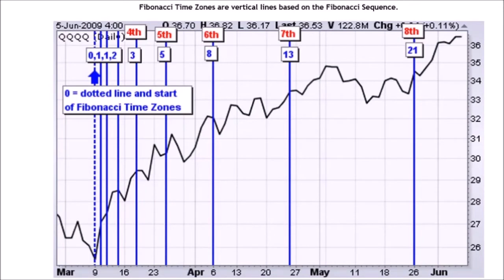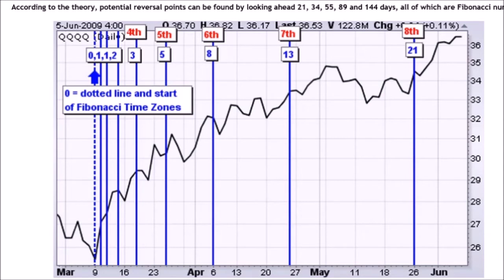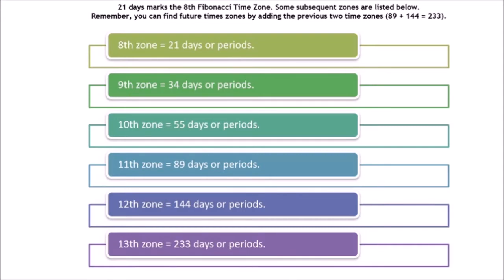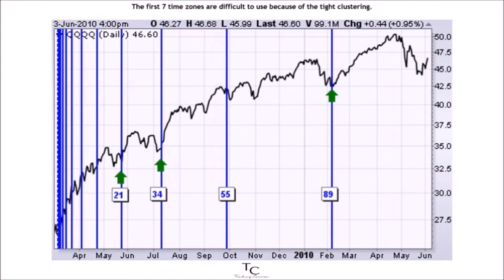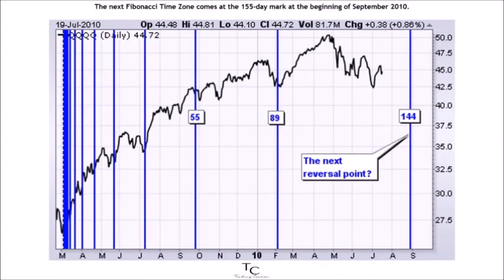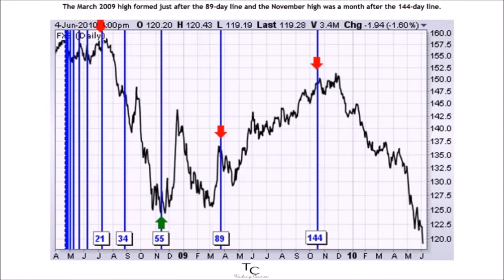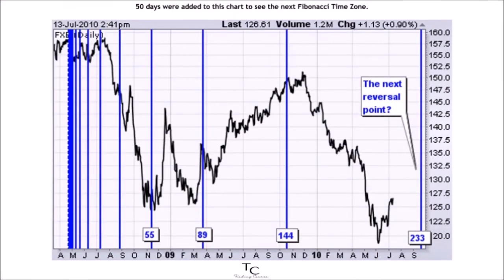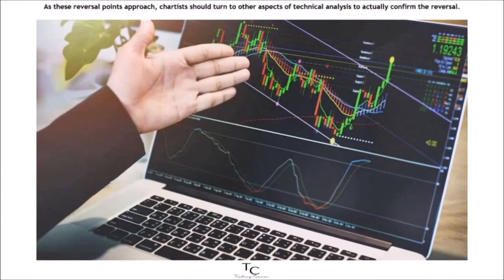How to Use FIBONACCI TIME ZONES